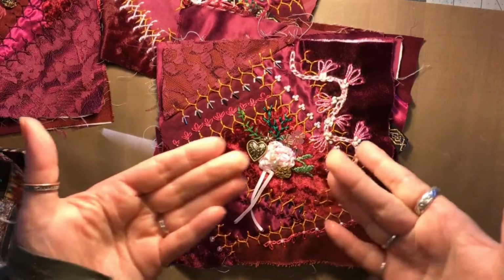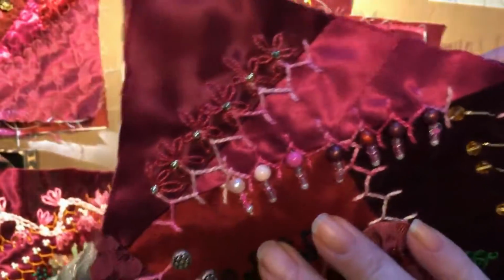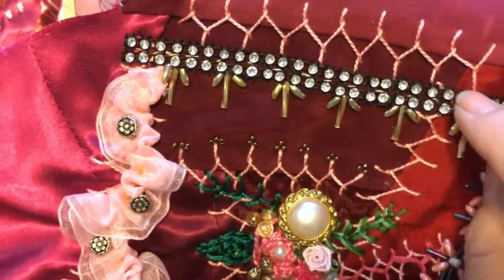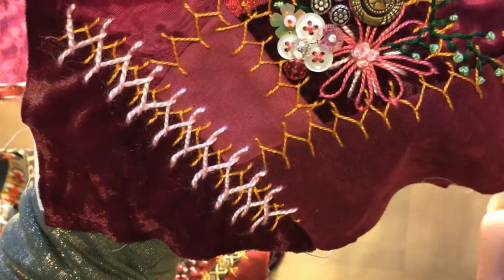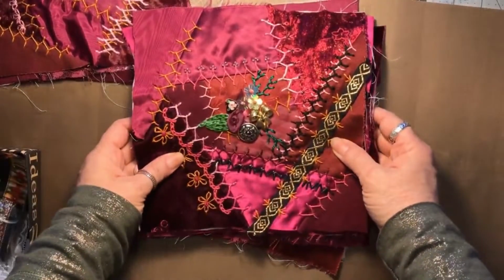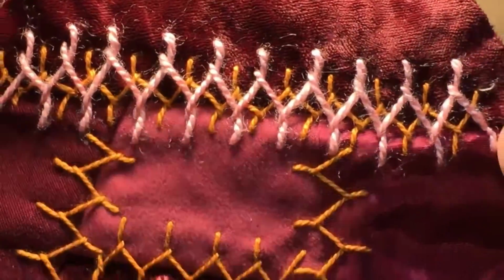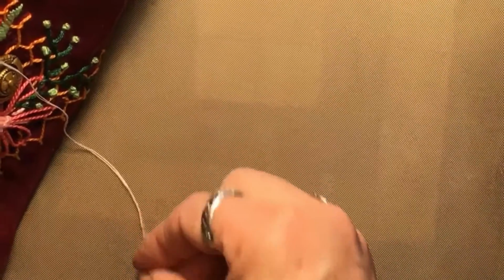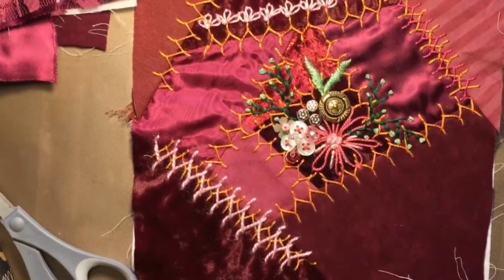Let's Make a Crazy Quilt Part 13~ Burgundy Blocks Update plus Stitch Tutorial ~ DancesWithPitBulls ~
SHAKY CAM ALERT!! I have no clue why things were so unstable- I promise to do better next time... Hello, it's me, Crazy Rebecca Dances With Pit Bulls. I got some weird light going on here but I wanted to give you an update on these burgundy blocks.

Happy Mail or a new sign can go to:

Rebecca Halley
44 E Main Suite 513